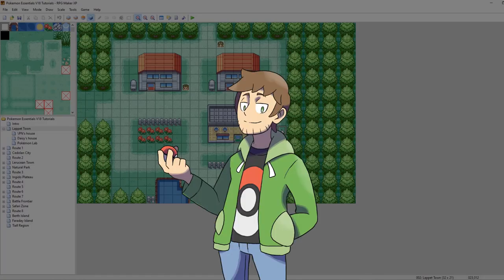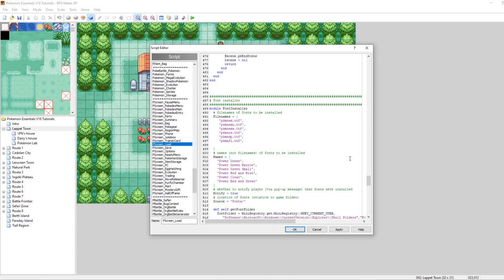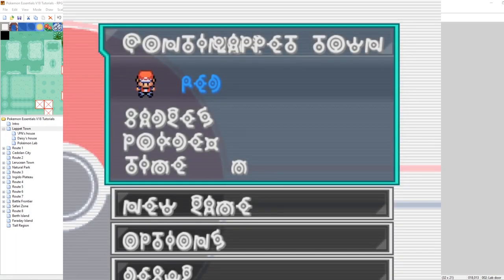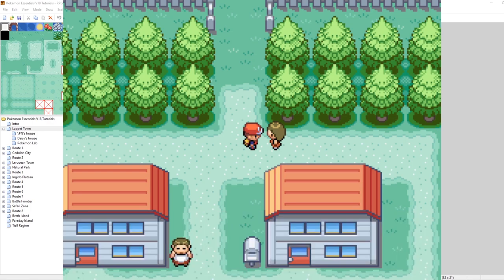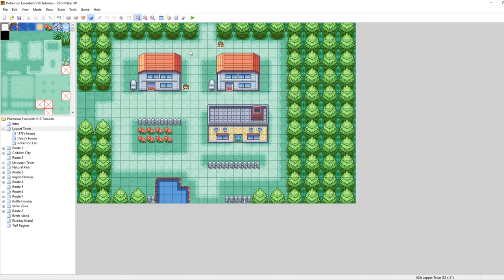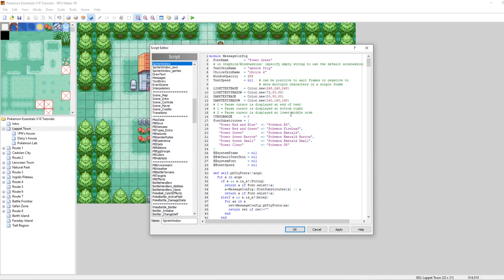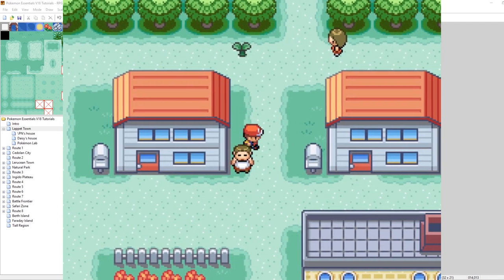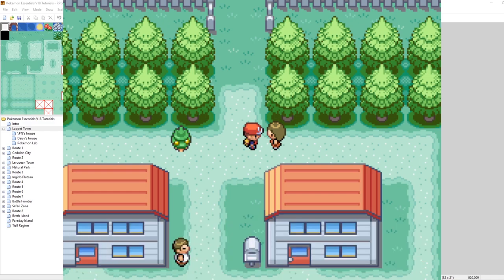How To Make a Pokemon Game in RPG Maker - Part 76: Fonts and Windowskins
Part 76: In this episode we look at how to change the fonts and windowskins of our game! We even look at how to install new fonts, as well as change the settings for our message arrows!